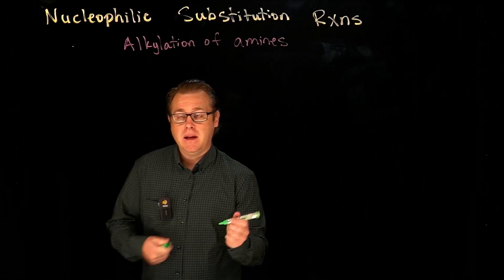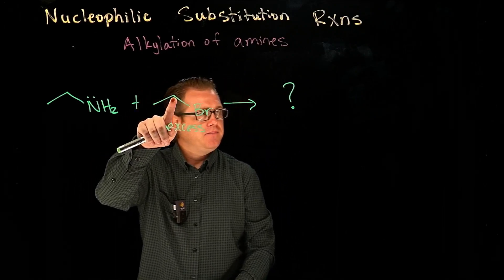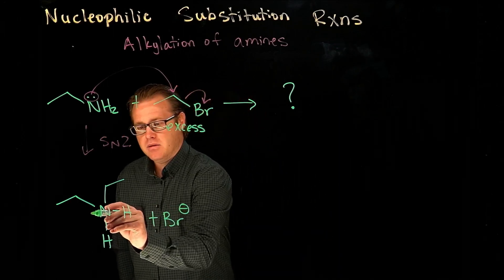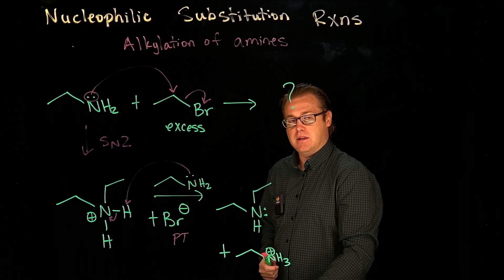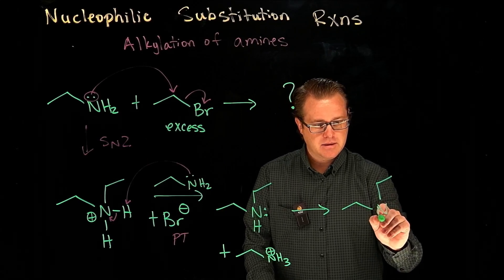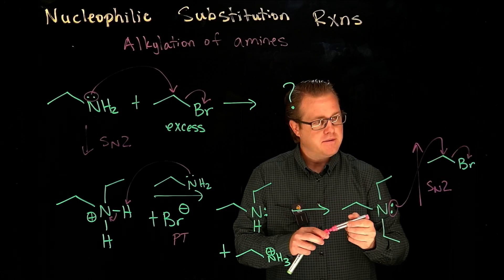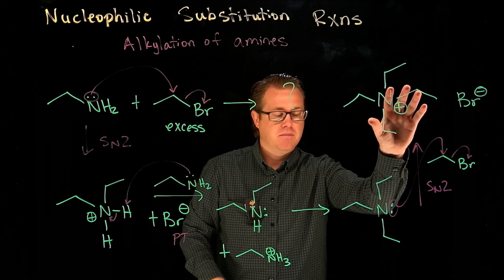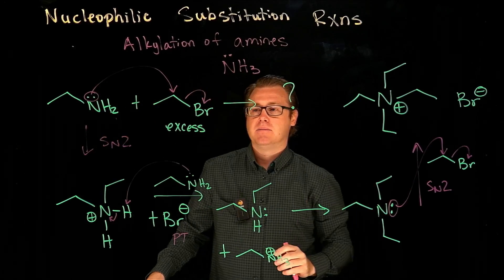Alkylation of amines with alkyl halides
Hello Viewers,

Best,
Dr. P